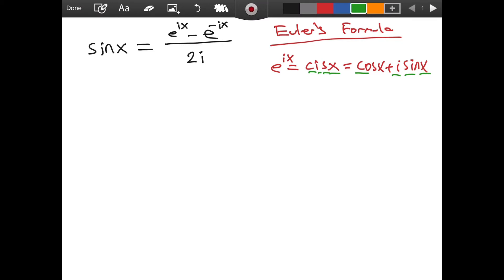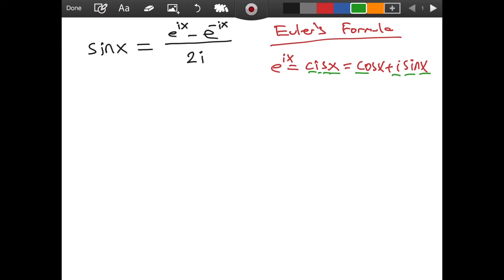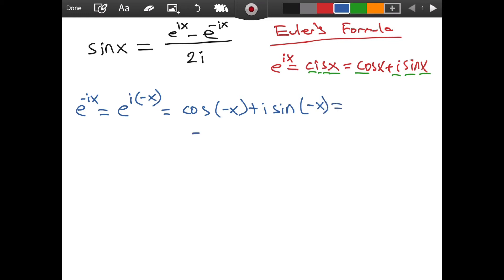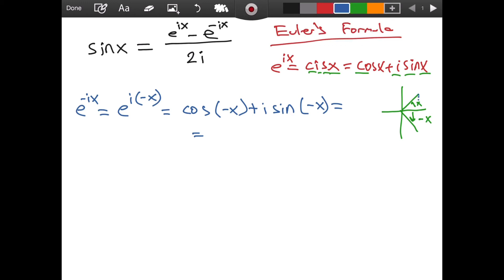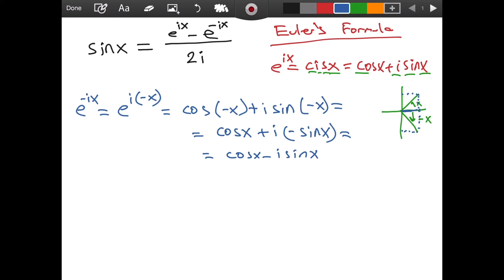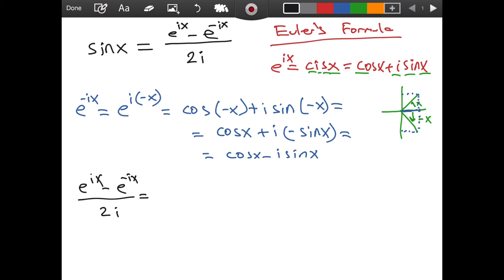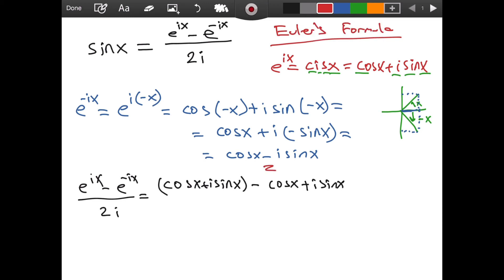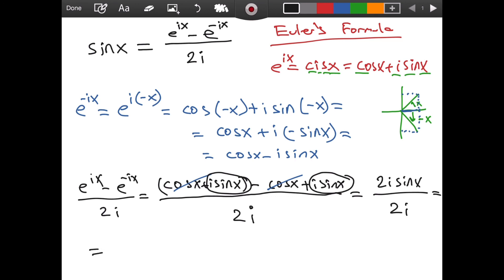sinx in terms of e and i PROVED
In this video, I proved a formula for sinx in terms of e and i. In my proof, I used Euler's formula which I proved in one of my previous videos.